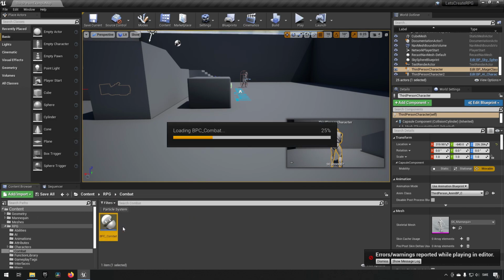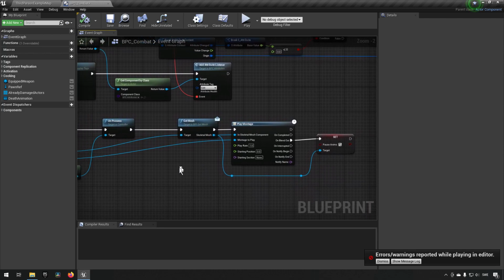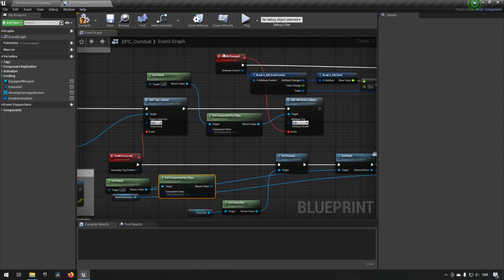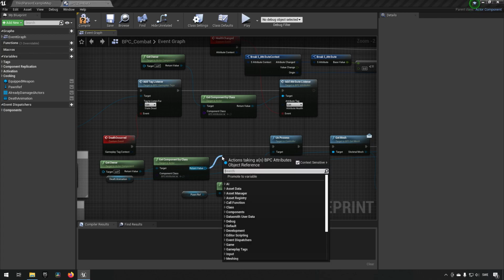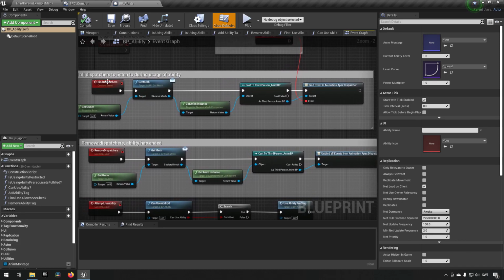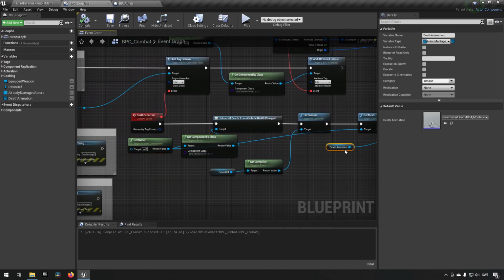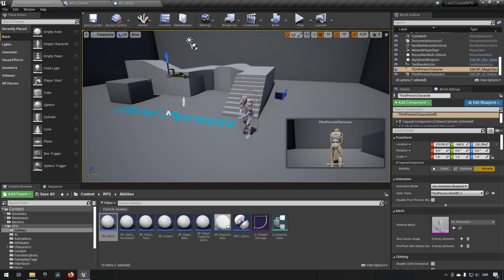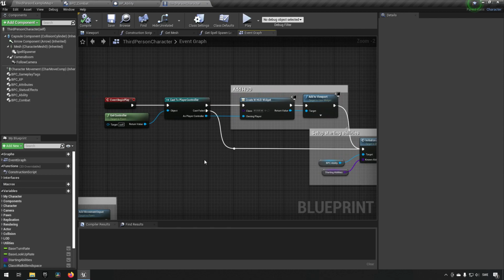Create a Role playing game in Unreal Engine Part 43 - Wrapping up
In this episode we will be wrapping up the series. Moving forward we will be creating a few  use cases to show how the systems can be used to achieve certain goals.